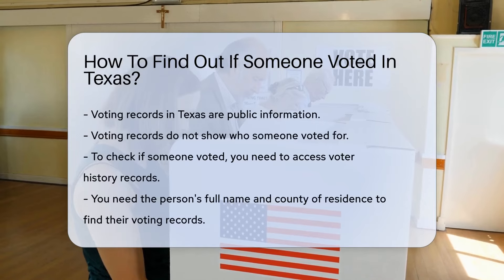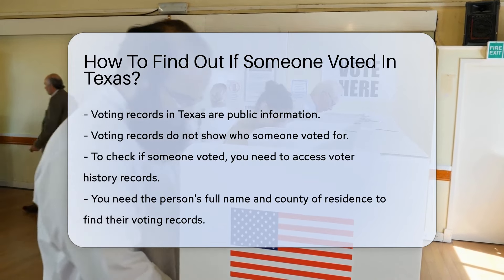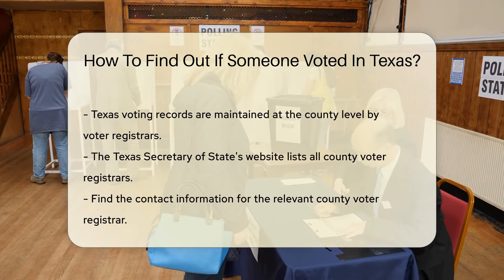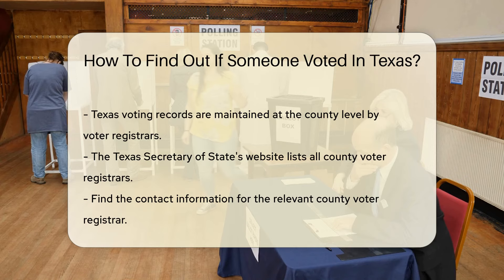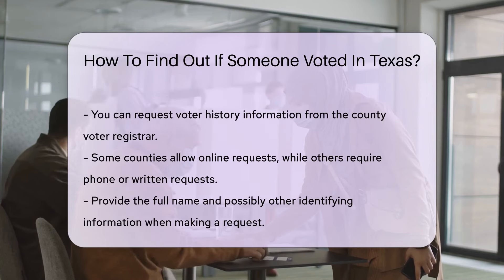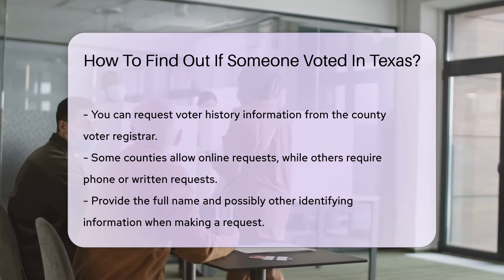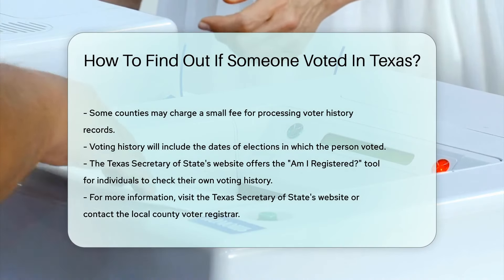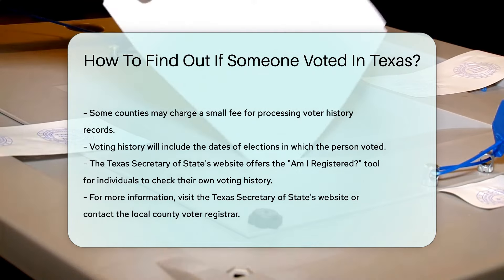How To Find Out If Someone Voted In Texas? - CountyOffice.org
How To Find Out If Someone Voted In Texas? Have you ever been curious about how to find out if someone voted in Texas? In this video, we delve into the process of checking voter history records to determine if an individual has participated in elections. Discover the steps involved in accessing this public information and learn how you can verify if someone has cast their vote.

To begin your search, you'll need the person's full name and county of residence, as Texas voting records are organized at the county level.

Whether you choose to request voter history information online, via phone, or through a written inquiry, providing accurate identification details is crucial to obtaining the correct records. Keep in mind that some counties may charge a nominal fee for processing your request.

Uncover valuable insights on the voting history verification process in Texas by exploring the resources provided by the Texas Secretary of State's website and reaching out to your local county voter registrar. Stay informed and empowered when it comes to accessing public records related to voting activities.